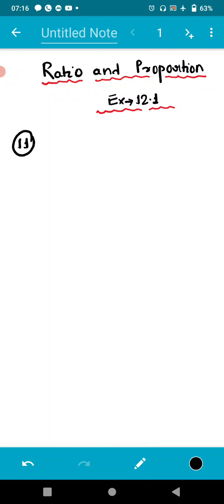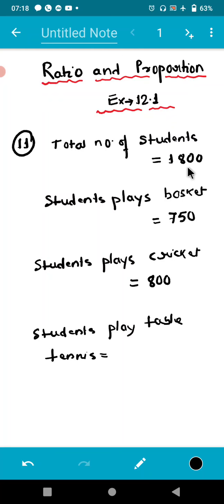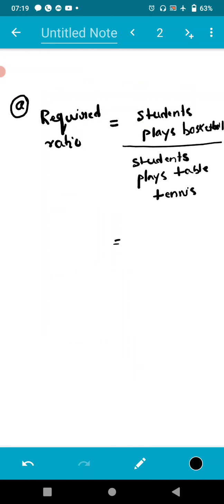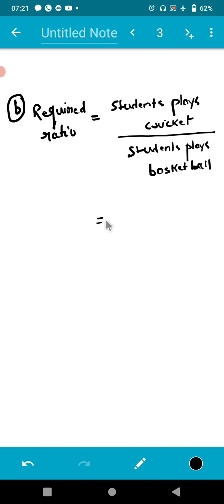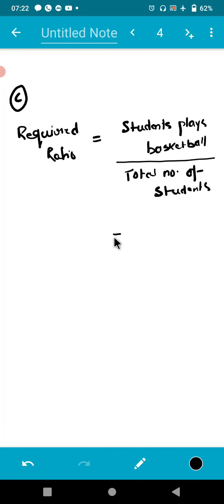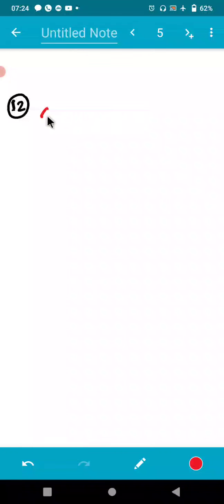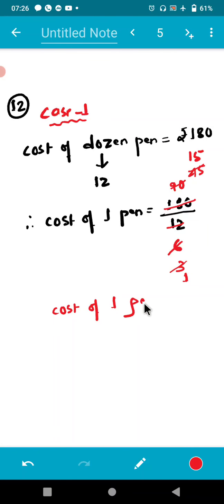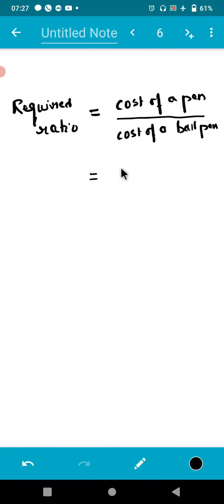Chapter 12 Ratio and Proportion